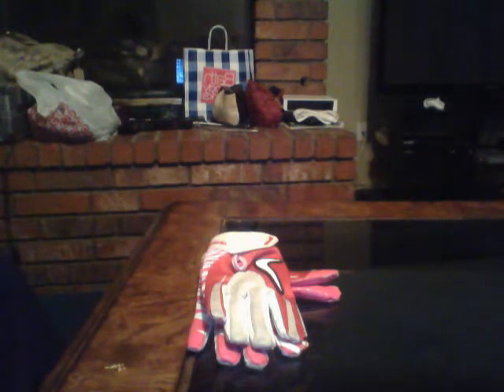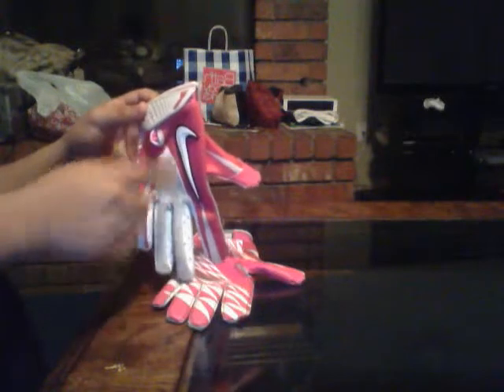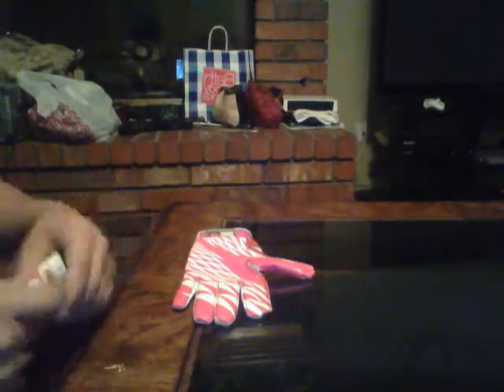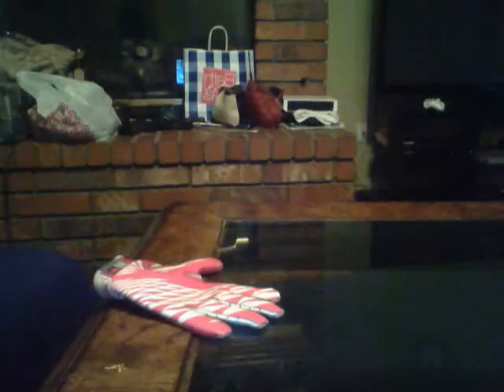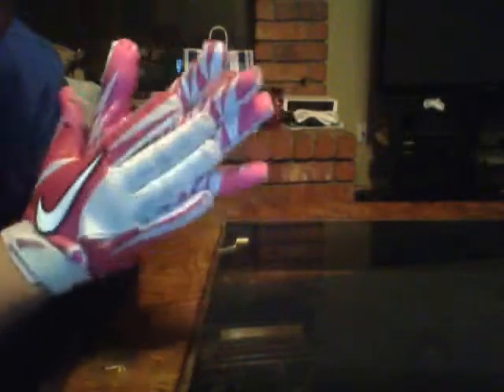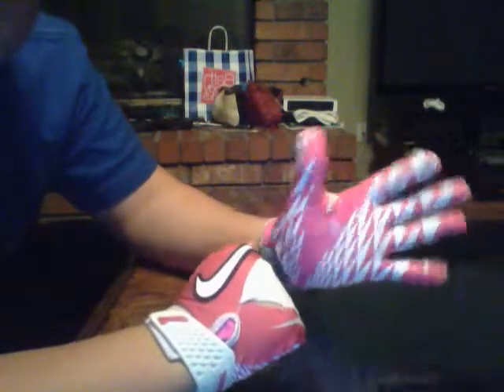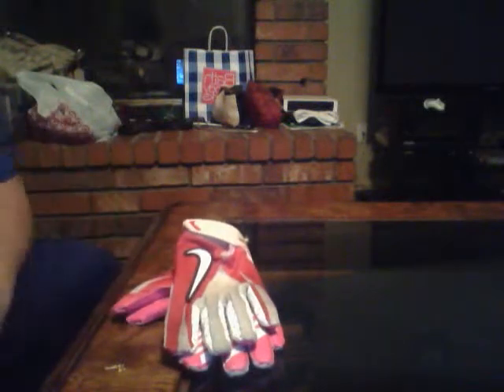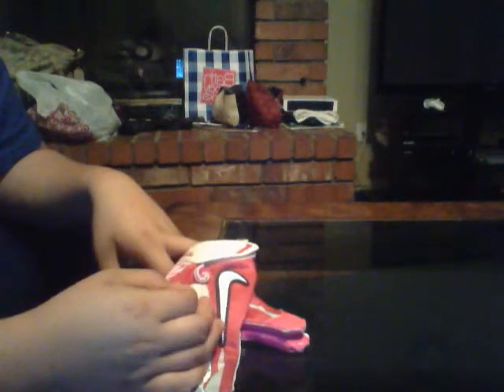Nike vapor jet BCA review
My review on the nike vapor jet